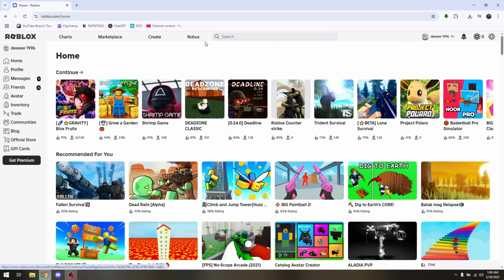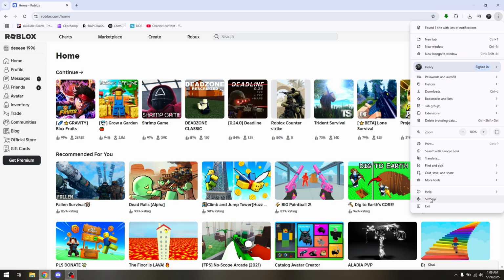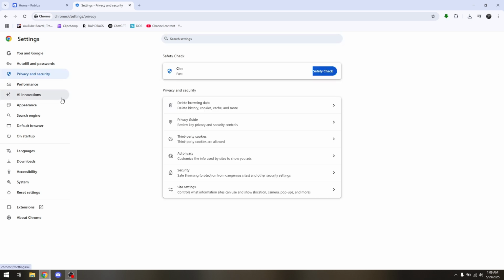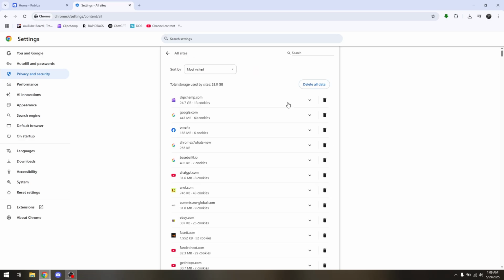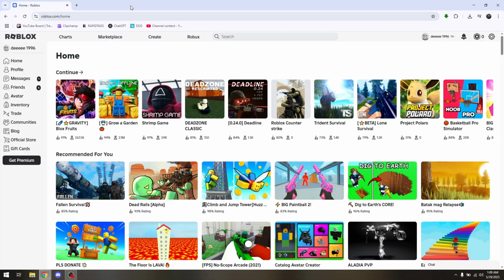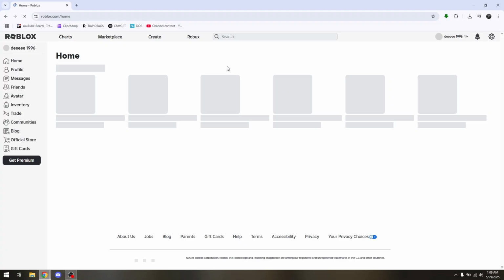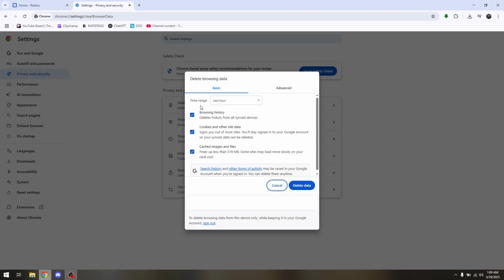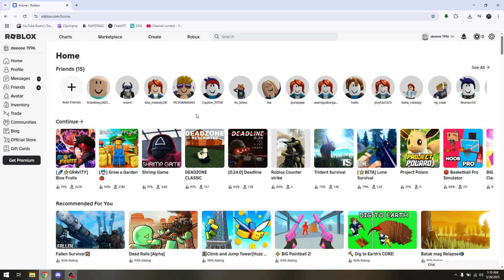HOW TO FIX ROBLOX UNABLE TO SEND FRIEND REQUEST 2026! (EASY FIX)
In this video, I am going to show you how to fix Roblox unable to send friend request error.
Learn why you cannot add friends on Roblox and how to solve it fast.
Follow these steps to send friend requests on Roblox without issues.